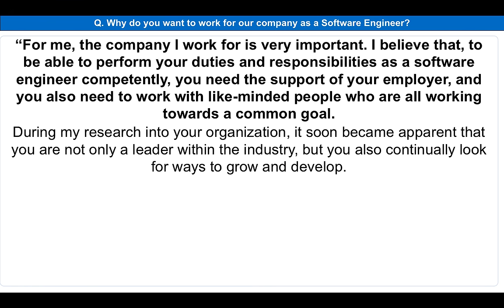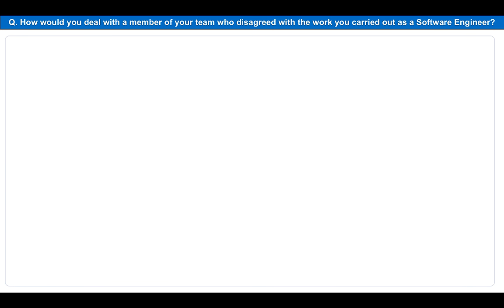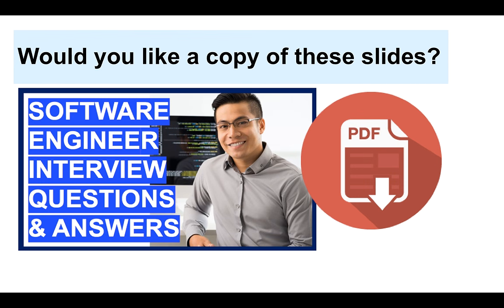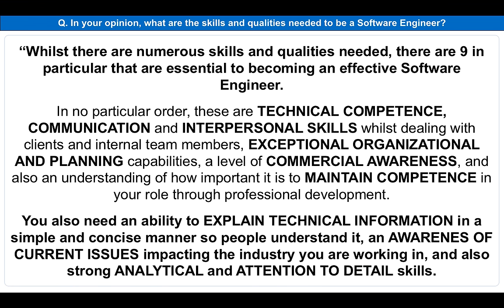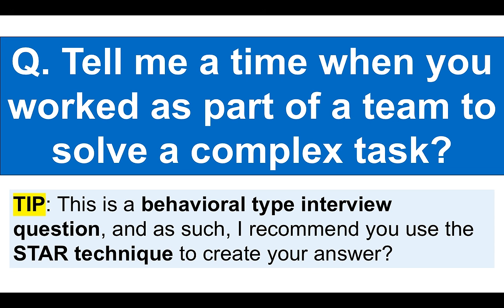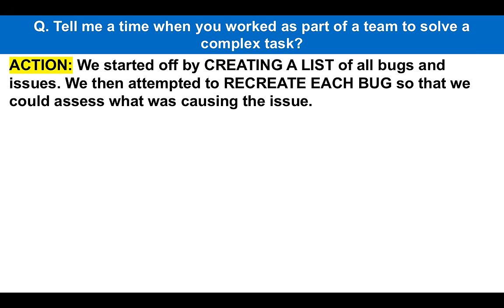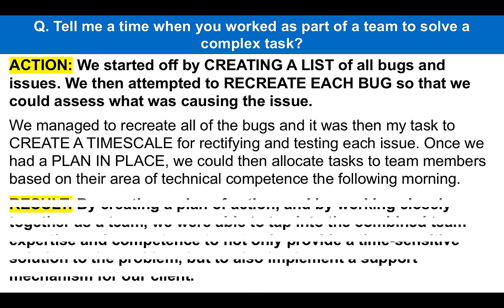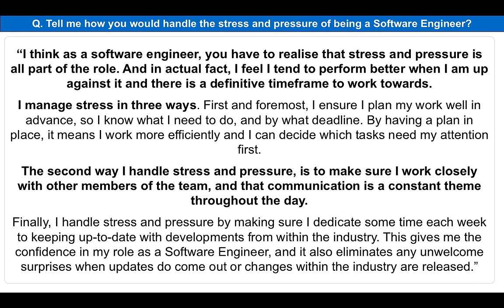SOFTWARE ENGINEER Interview Questions & TOP SCORING ANSWERS!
Learn how to PASS your Software Engineer interview with tips, questions and answers by interview coach and expert, Richard McMunn.

WHAT QUESTIONS ARE ASKED IN A SOFTWARE ENGINEER INTERVIEW?
Q. Tell me about yourself?
Q. Why do you want to be a software engineer?
Q. What skills and qualities are needed to be a software engineer?
Q. Tell me what you expect to be doing on a daily basis as a software engineer?
Q. What are your strengths?
Q. What are your weaknesses?
Q. What are your salary expectations as a software engineer?
Q. Where do you see yourself in five years' time?
Q, Why should we hire you?
Q. Why do you want to work for our company as a Software Engineer?
Q. How would you deal with a member of your team who disagreed with the work you carried out as a Software Engineer?
Q. Tell me a time when you worked as part of a team to solve a complex task?
Q. Tell me how you would handle the stress and pressure of being a Software Engineer?
QUESTIONS TO ASK IN A SOFTWARE ENGINEER INTERVIEW
Watch this video to find out which questions you can ask at the end of your software engineer interview!